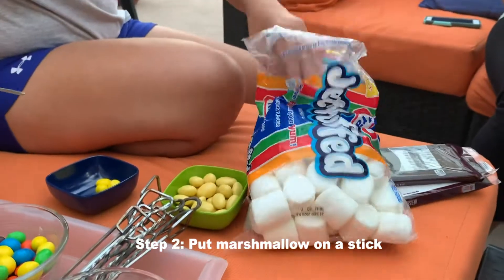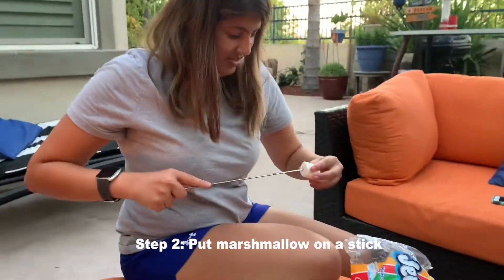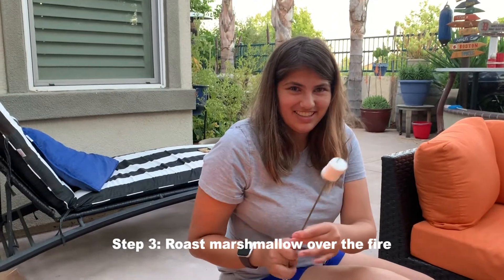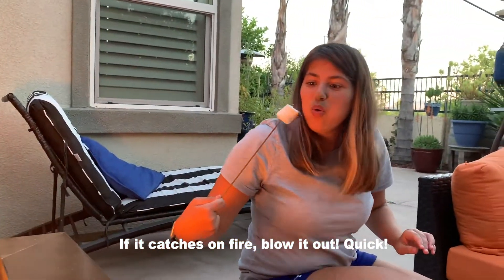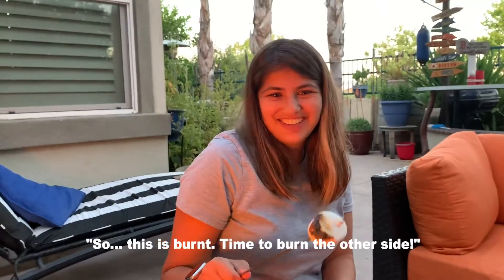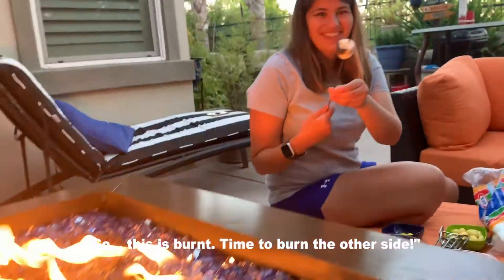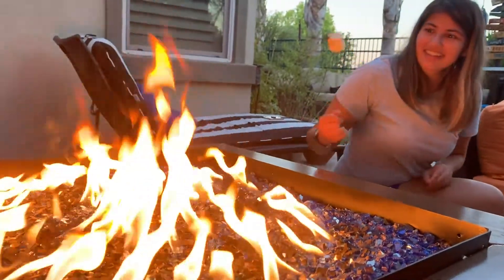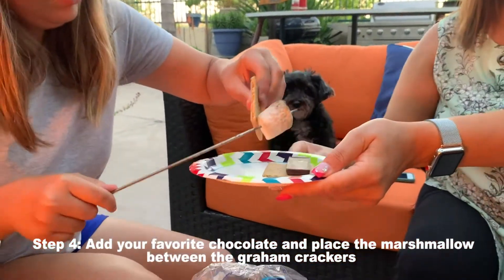The Taylor Family Foundation S'mores Making Tutorial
Learn how to make the most delicious s'mores in this step-by-step tutorial with intern Marina.